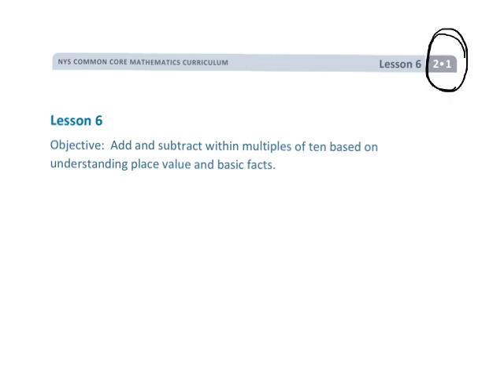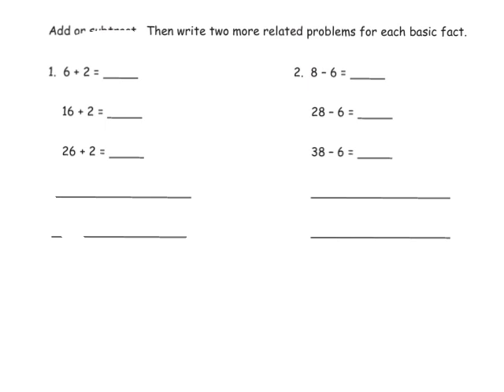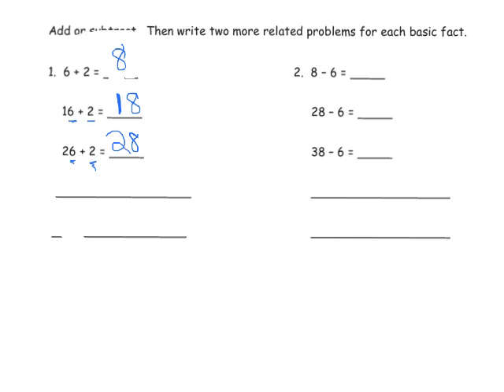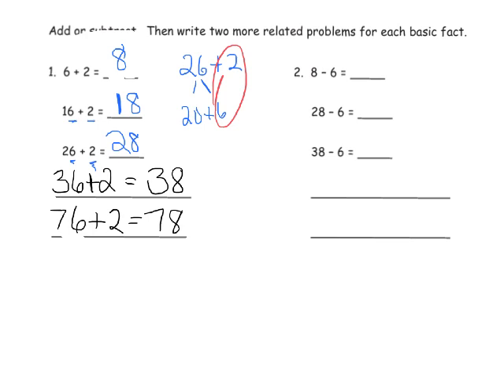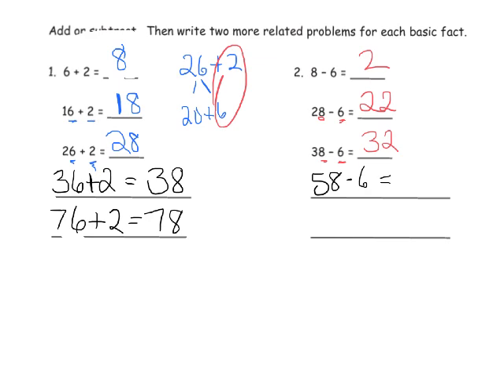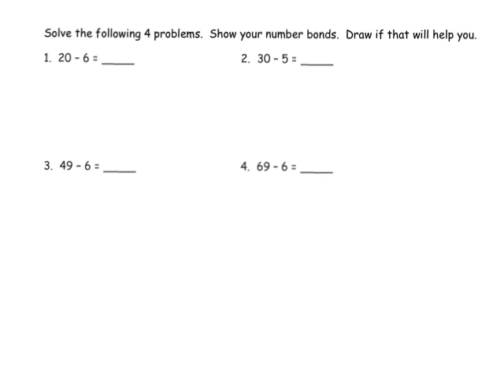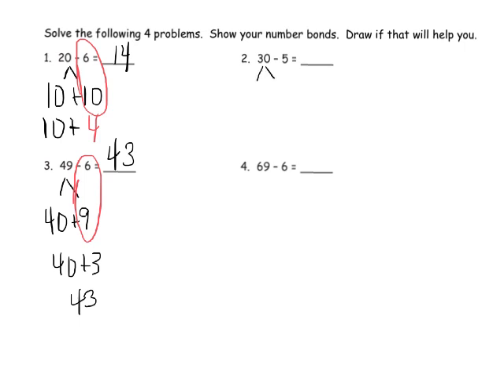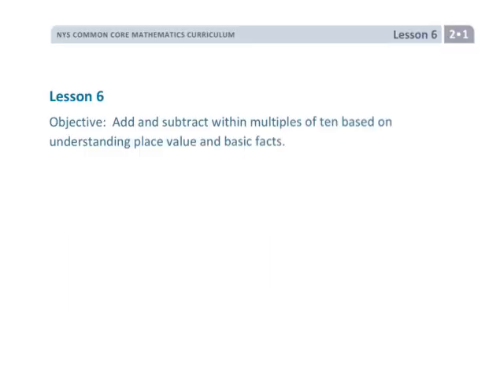EngageNY Grade 2 Module 1 Lesson 6